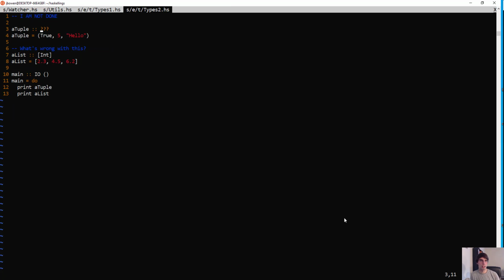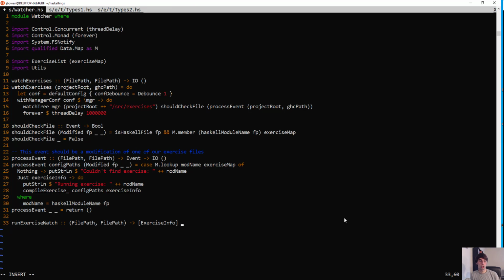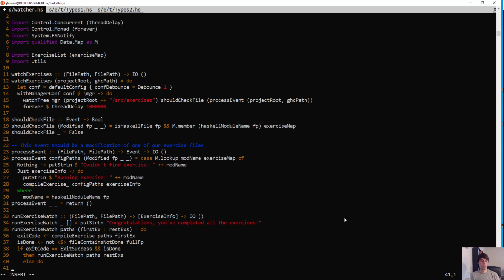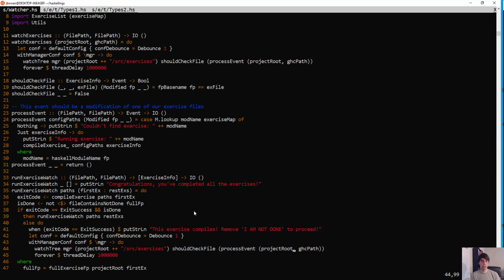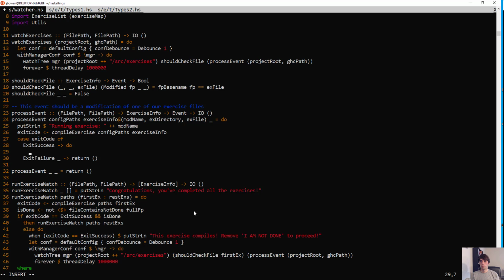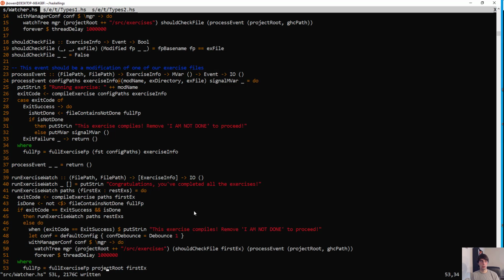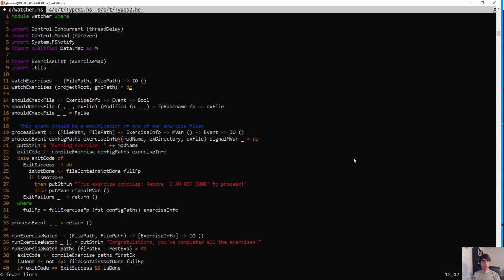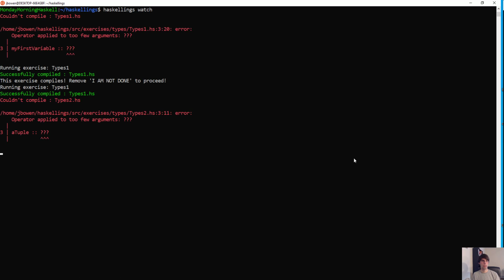Haskellings: Sequences our Exercises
This week, we update our Watcher module so that we can do the exercises in order. Once we finish one exercise, we'll move onto the next automatically. Along the way, we use a bit of concurrency and MVars to help up!